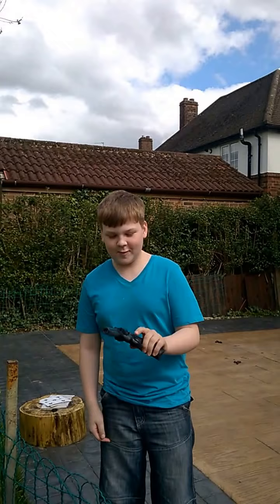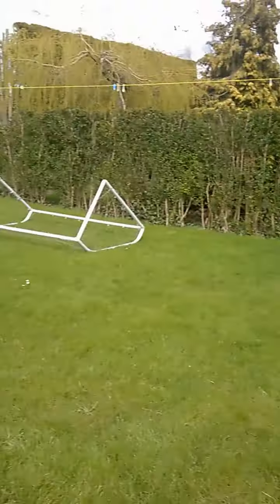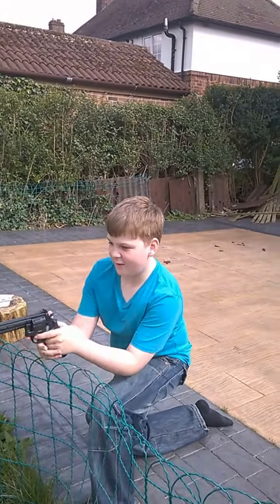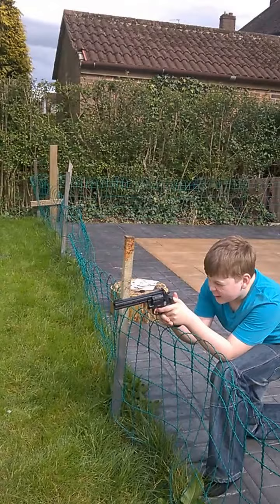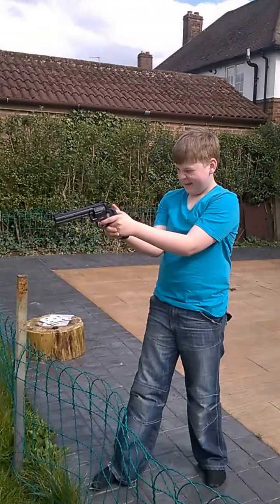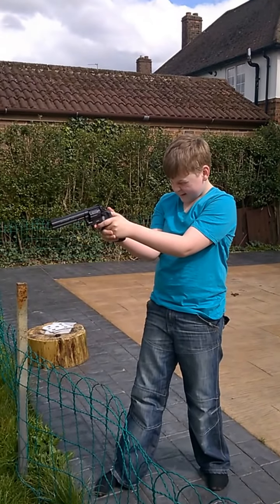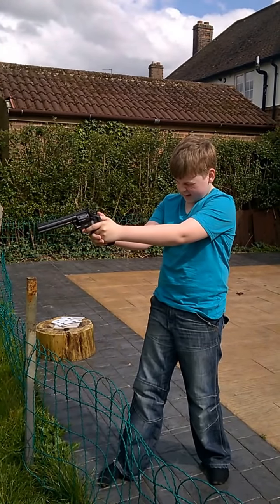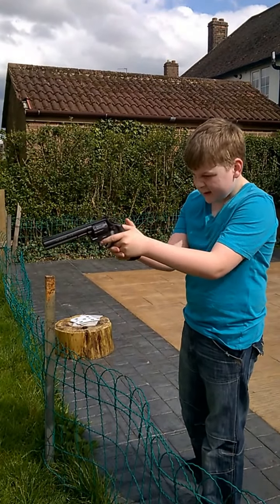GET NOSCOPED (TURN ON ANNOTATIONS)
THANKS TO MY AUNT FOR LETTING ME SHOOT HER GUNS, SORRY FOR VERTICAL SHE FILMED IT.